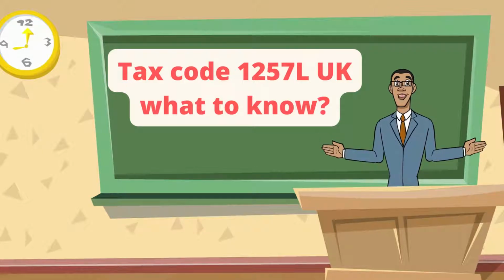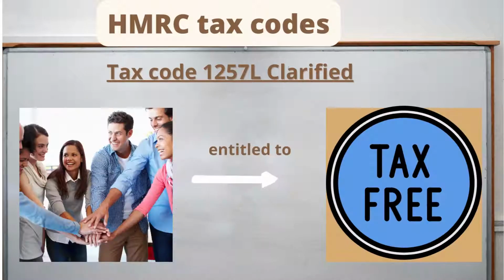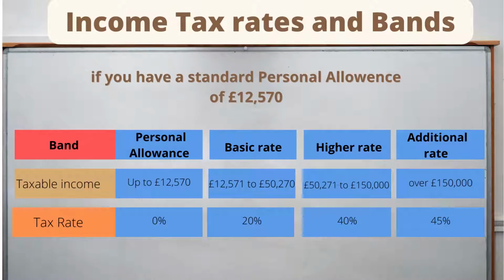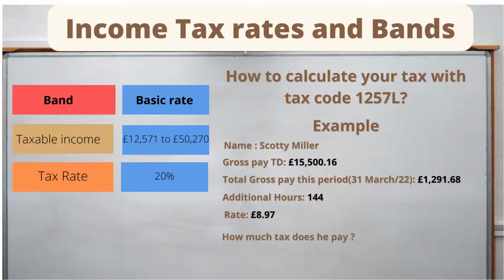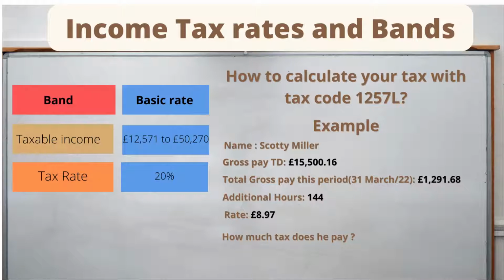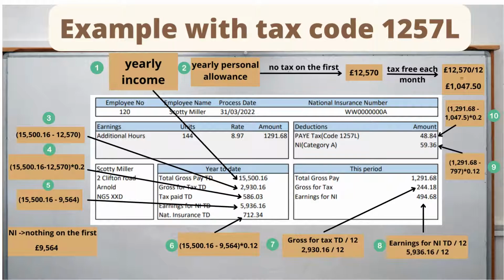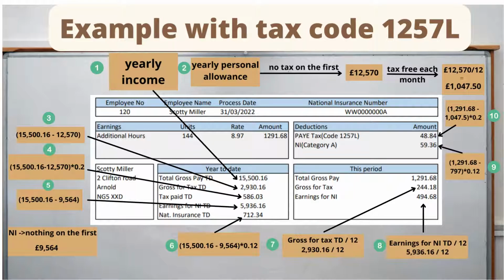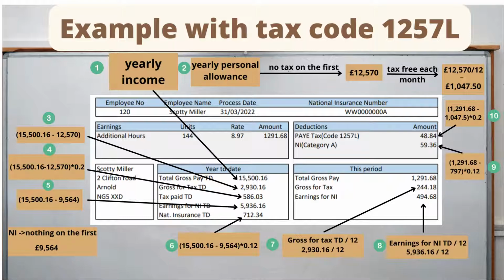[UK TAX CODE] How much tax to deduct from your pay in 2021/2022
How much tax to deduct from your pay in 2021/2022 [UK TAX CODE]
In this video I will talk about:
1257L tax code
Tax-free personal allowance
Tax rates you pay in each band
payslip simulator